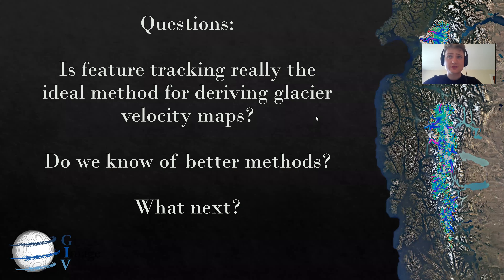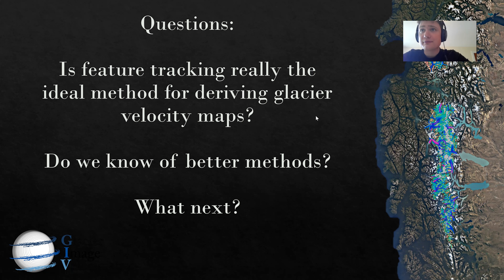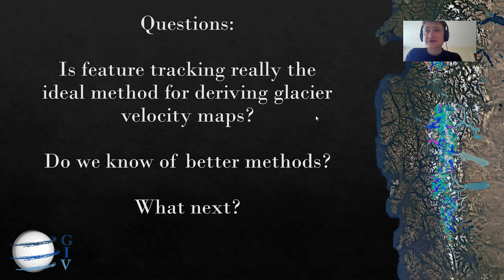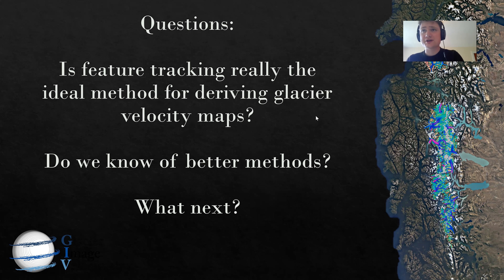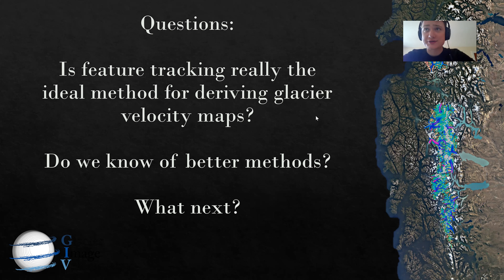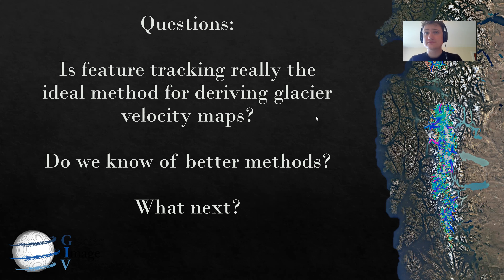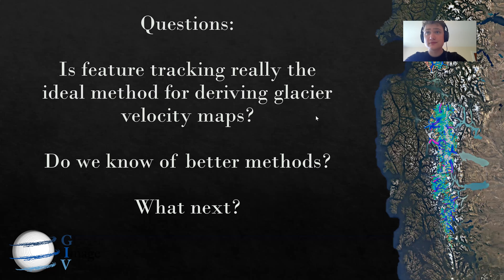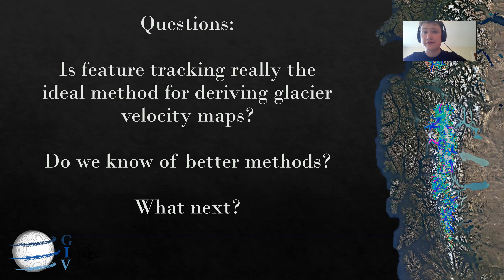GIV tutorial 9: Future questions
Glacier Image Velocimetry (GIV) tutorial 9: In this video, I discuss some the remaining future questions about feature tracking.

You may want to check out global feature tracking results at ITS_LIVE or GoLIVE

You can download GIV at our zenodo repository or directly from github

Please also have a look at our paper in The Cryosphere

Check out the rest of this video series and user manual for more details, and feel free to get in touch with me at as well.